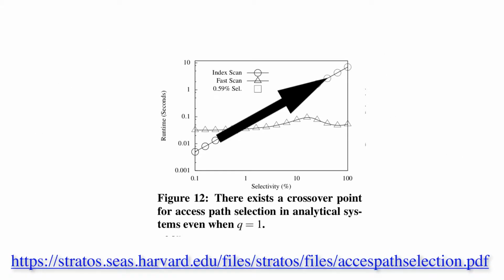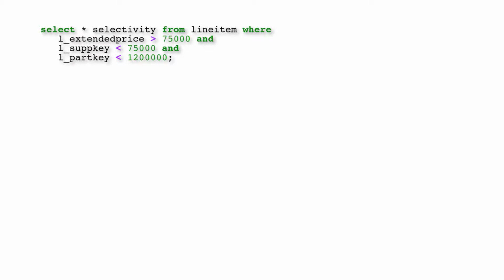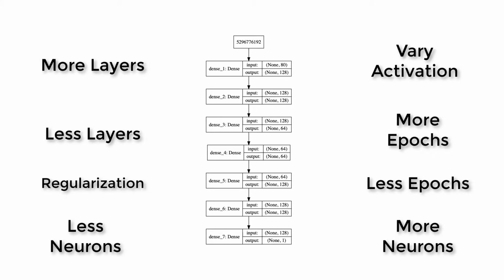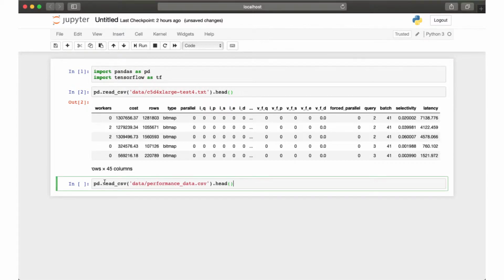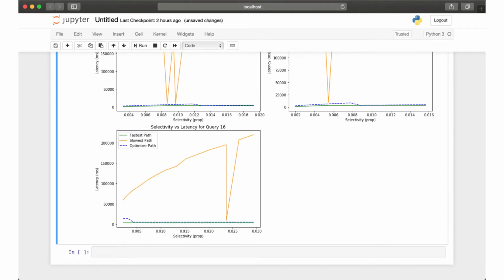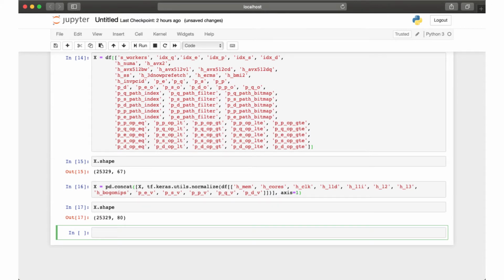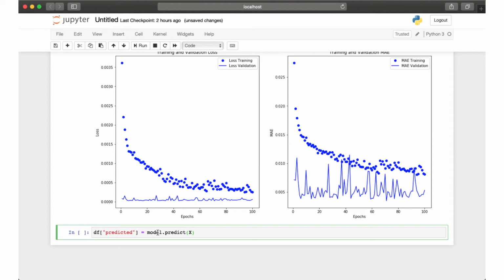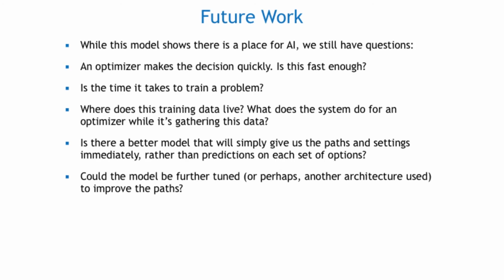Neural Networks for SQL Query Optimization